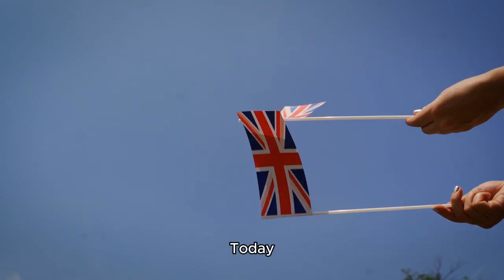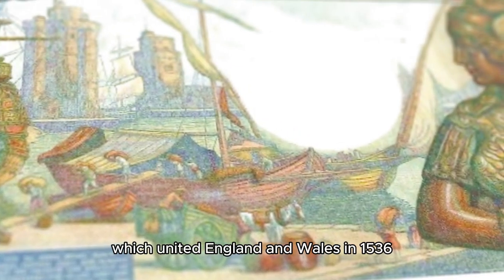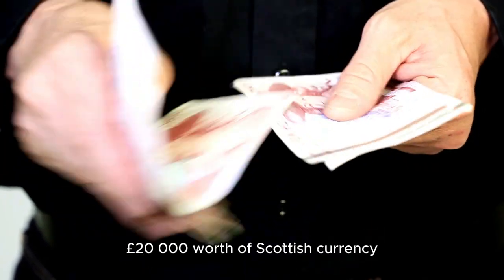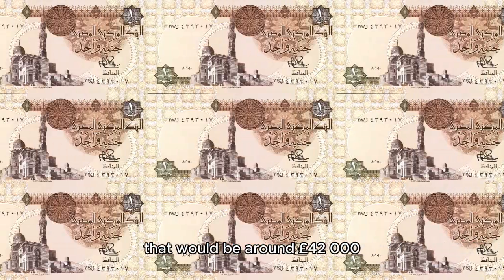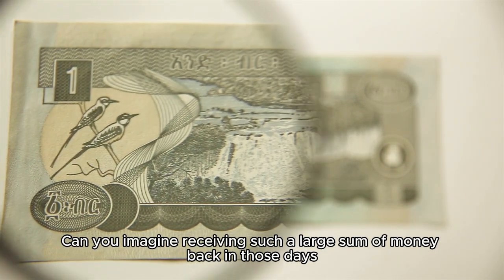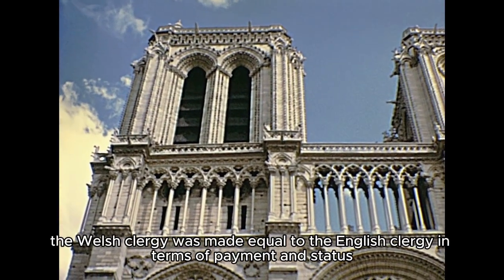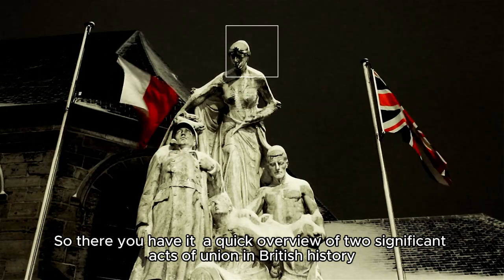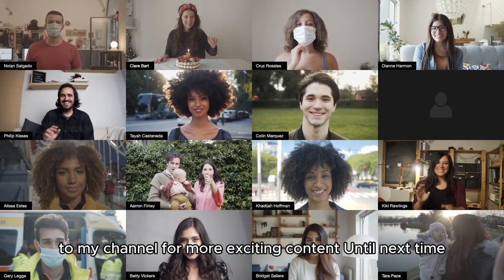Hidden History Reveals SHOCKING Truth About Britain!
1. Discover the untold stories behind British independence in this captivating video. We delve into the hidden history that shaped a nation, revealing secrets that have long been overlooked. Join us as we explore the pivotal moments and influential figures that played a crucial role in this transformative period.

2. In this enlightening video, we uncover the lesser-known aspects of British independence. From secret negotiations to influential personalities, we reveal the hidden history that has shaped modern Britain. Don't miss this opportunity to learn about the events that changed the course of history!

3. Join us on a journey through time as we unveil the secrets of British independence. This video explores the hidden narratives and significant events that contributed to the formation of a sovereign nation. Prepare to be surprised by the history you never knew!

4. This video takes you behind the scenes of British independence, revealing the secrets that have been kept in the shadows. Learn about the key events and figures that influenced this critical chapter in history. It's time to discover the hidden truths of Britain's past!

5. Uncover the mysteries of British independence in this thought-provoking video. We highlight the hidden history and significant events that have shaped the nation. Join us as we reveal the secrets that have remained in the dark for too long!

6. Explore the hidden history of British independence in this compelling video. We delve into the secrets and stories that have shaped the nation, providing insights into the events that led to its sovereignty. Don't miss this chance to learn something new!

7. This video reveals the secrets of British independence that you never knew existed. From overlooked events to influential figures, we explore the hidden history that has defined a nation. Join us for an eye-opening experience!

8. Dive into the hidden history of British independence with us in this engaging video. We uncover the secrets and stories that have shaped the nation, providing a fresh perspective on a pivotal moment in history. Prepare to be enlightened!

9. Unveil the secrets of British independence in this informative video. We explore the hidden narratives and significant events that have shaped the course of history. Join us as we shed light on the stories you never knew!